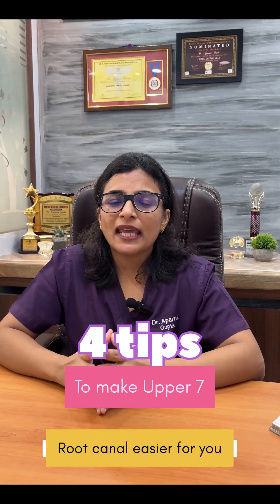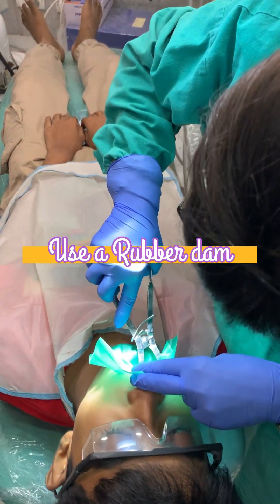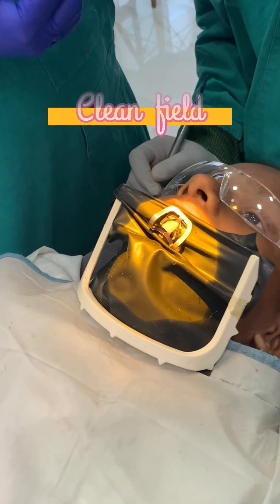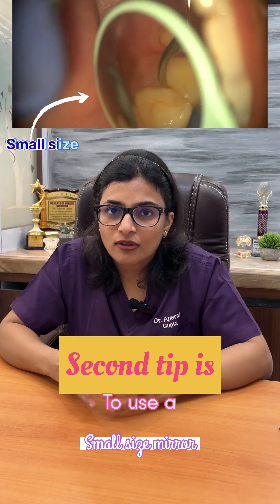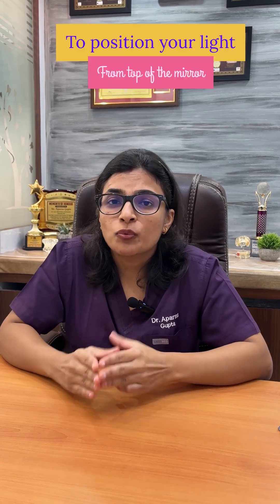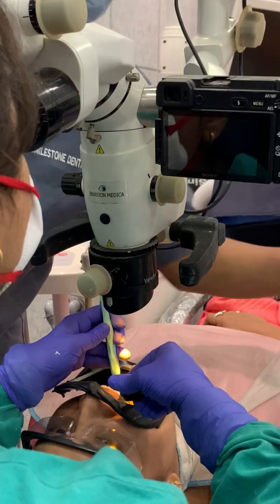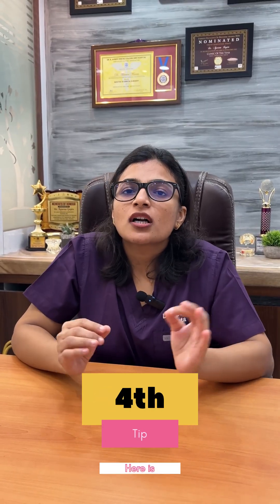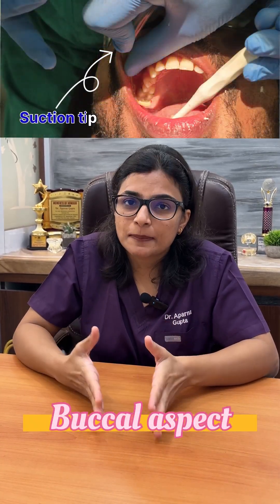Conquering upper 7 Root canal treatment|Rct in upper7|Microendodontist in Kolkata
Today is Maha Saptami..so lets conquer the. Maha-sapt of the dental world(The upper 7)!!

✨ On this Saptami, as the city lights up with Durga Puja celebrations, let’s also conquer something that often feels like a battle – managing upper 7 root canals!

Just like every pandal has its own pathway to reach Maa Durga, every upper 7 has its own hidden challenges. In this reel, I’m sharing tips and tricks to make those tricky canals easier to locate and manage – so that what once felt daunting becomes smooth and predictable.

Let’s celebrate knowledge, precision, and growth this Puja season. 🌸
Because just like devotion, dentistry too is about patience, practice, and the right guidance.

Shubho Saradiya everyone🙏